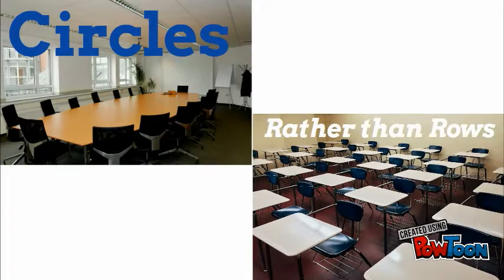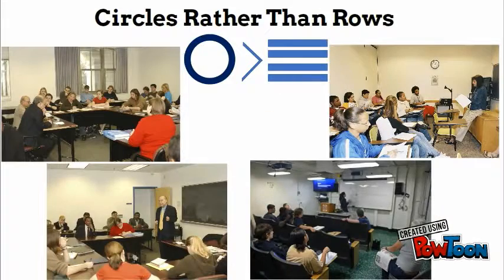Circle Rather than Rows